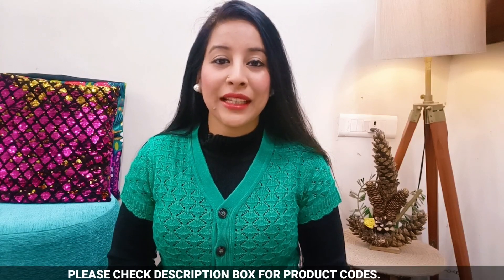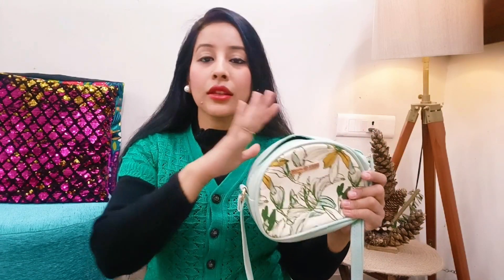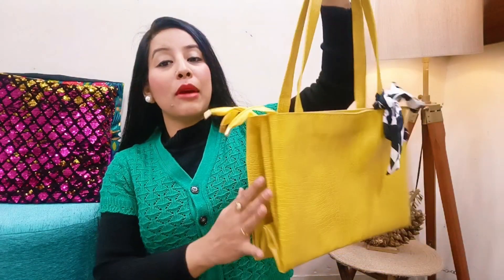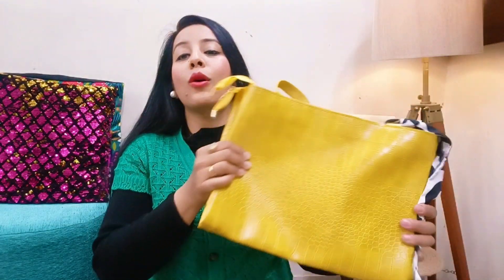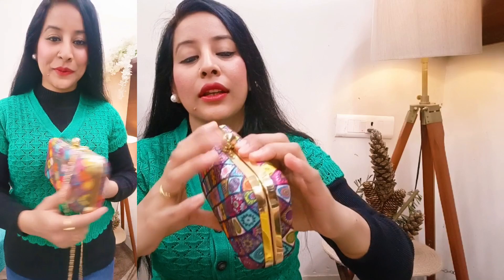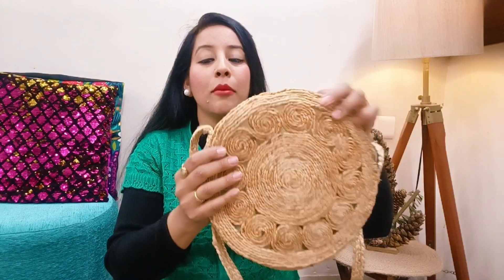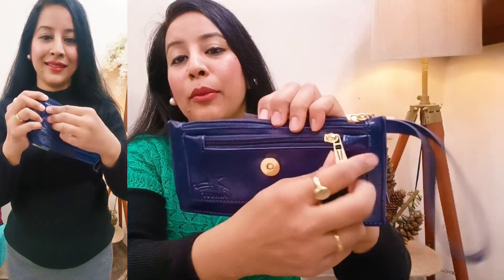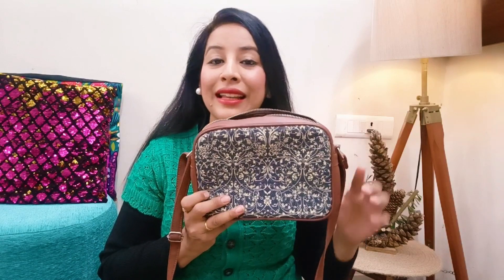Meesho Haul Starting ₹169👛Latest Meesho HandBag/Sling Bag/Tote Bag/Clutches Haul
Meesho Haul👛Meesho Best Handbags/Totebags/Sling bags/Clutches/Wallet Starting ₹169#meesho#meeshohaul
PRODUCT CIDES👇

1. Floral Printed Sling Bag
S-87130467
2. Peach Suede Sling Bag
S-42314074
3. Mustard Tote Bag
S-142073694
4. Black Sling Bag
S-59081636
5. Multicolor Clutch
S-45136895
6. Jute Boho Bag
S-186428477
7. Lilac Sling Bag
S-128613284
8. Blue Wallet
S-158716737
9. Zouk Sling Bag